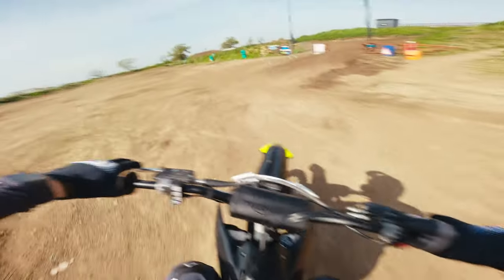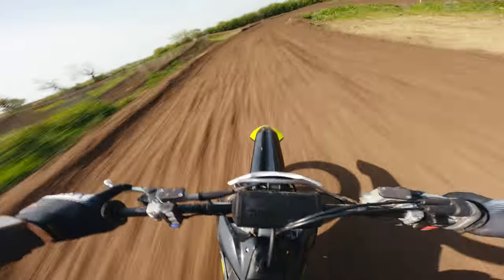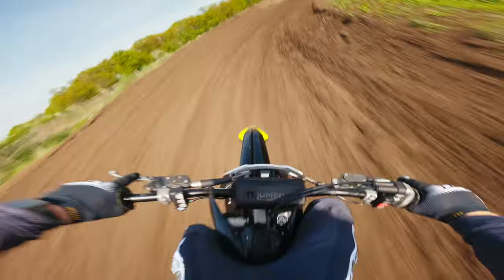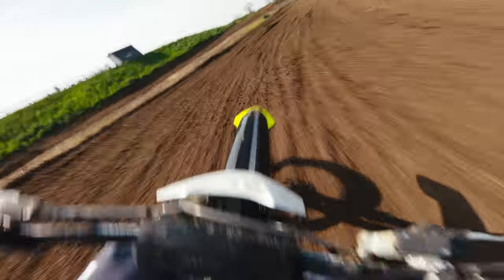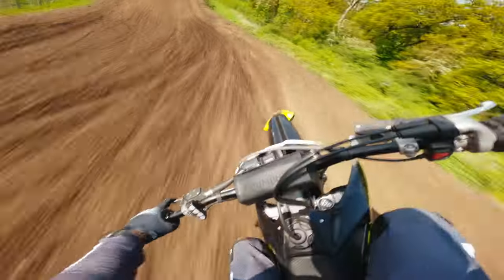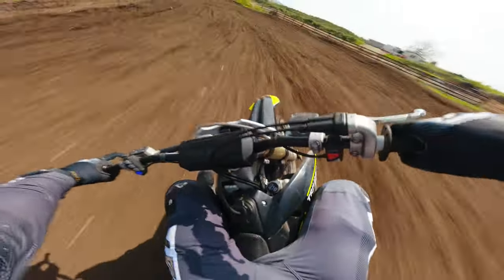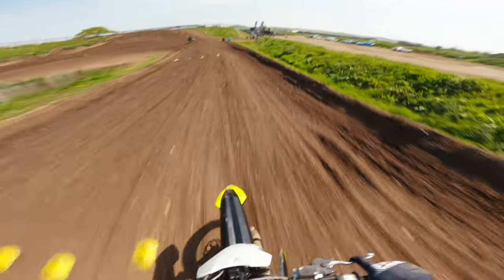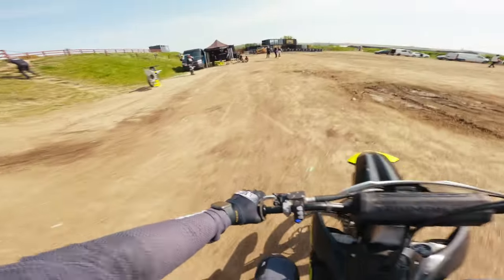GoPro: Triumph TF250-X First Impressions With Josh Spinks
Josh Spinks spun a couple of laps on the new triumph whilst Mic'd up so we could hear his first impressions!

NEW VLOG EVERY MONDAY 6.30PM

STAFF:
Ryan - @ryanw101
Ty Westcott - @ty_moto101
Jas - @jcfivetwelve
Film -  @reece_moto101 (Reece aka Chase)
Photograher - @kelcie_moto101(BAB)

Midlands Motocross practice track, UK